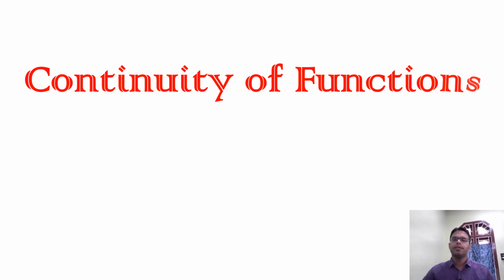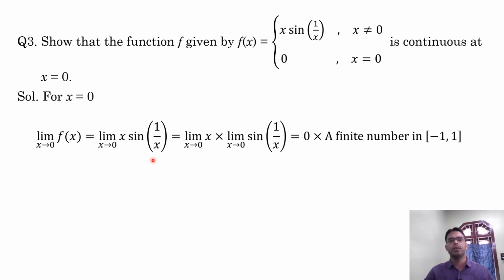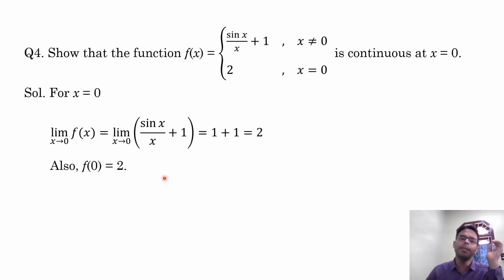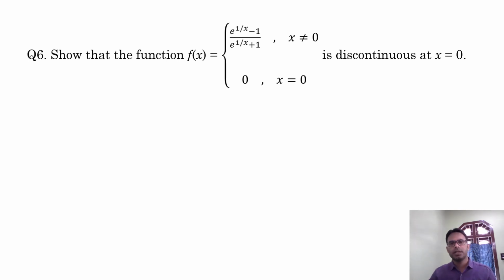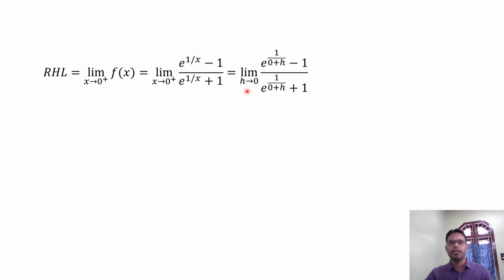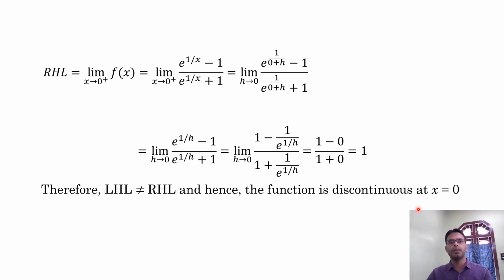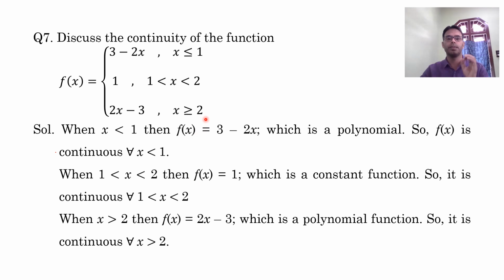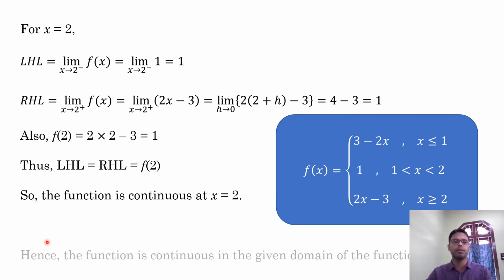Continuity of Functions L-2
Problems & Solutions | JEE + Board | Azharul Sir |